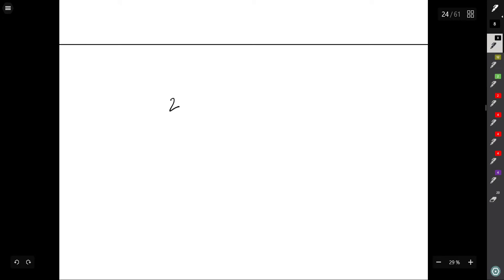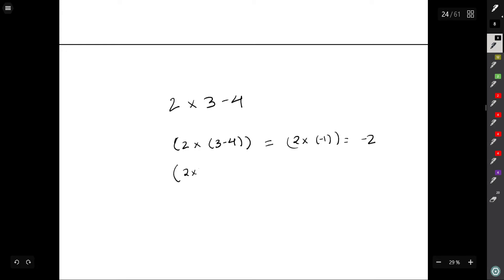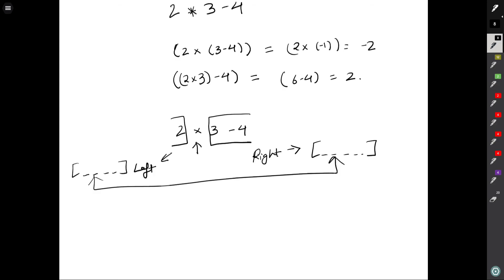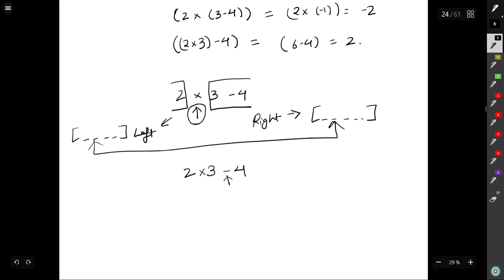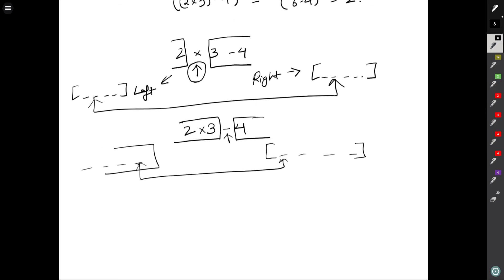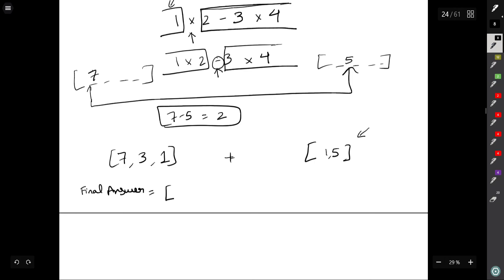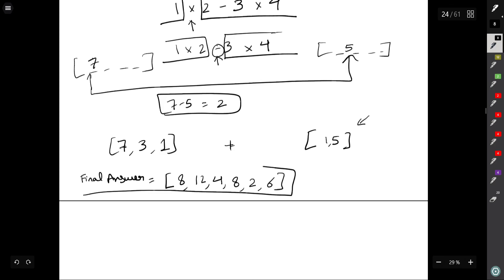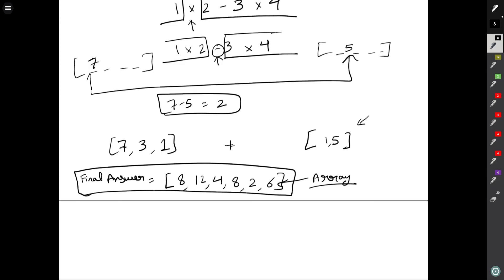Different Ways to Add Parentheses(Leetcode: 241)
We will be discussing the problem #241 on Leetcode.